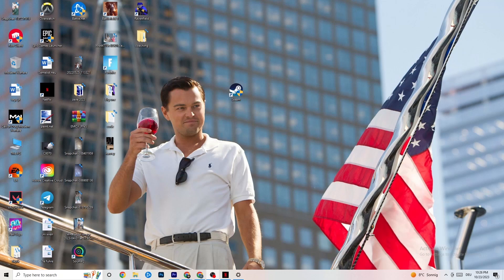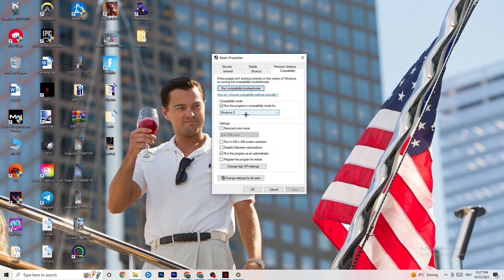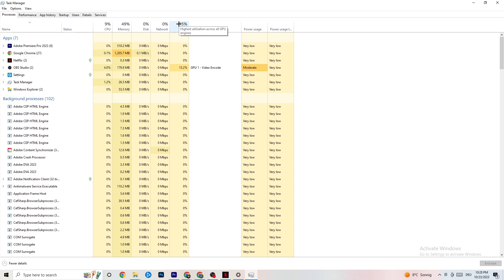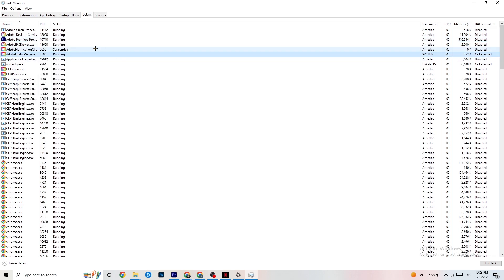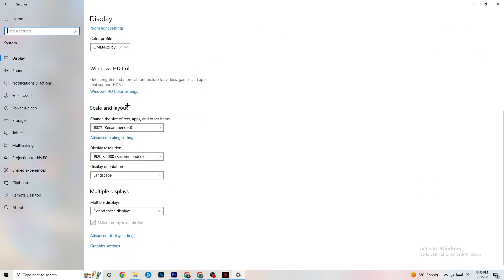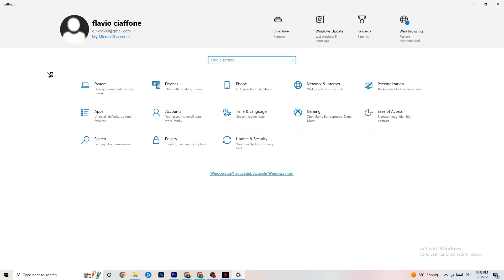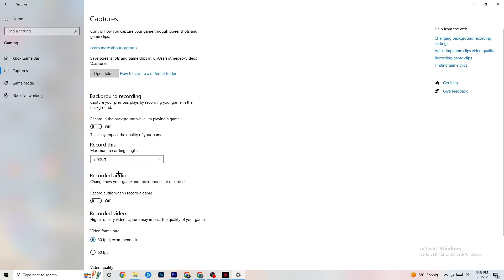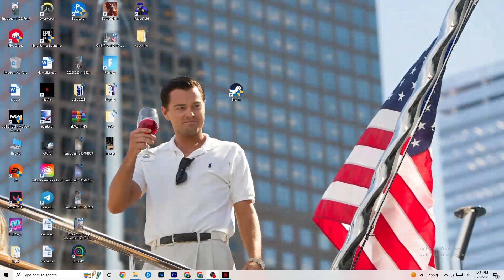Batman Arkham Asylum - How To Fix Batman Arkham Asylum Crash on Startup